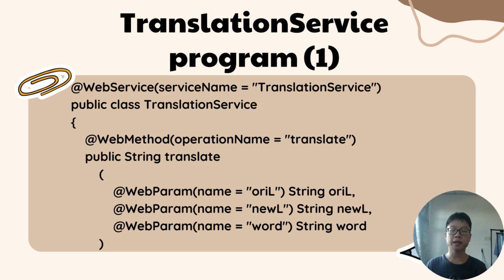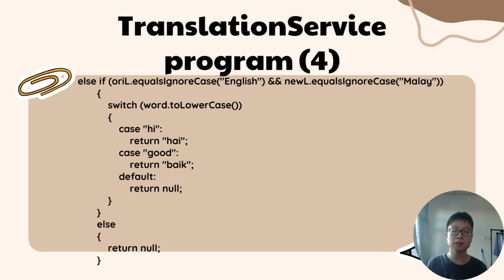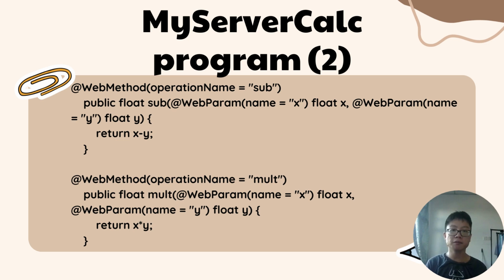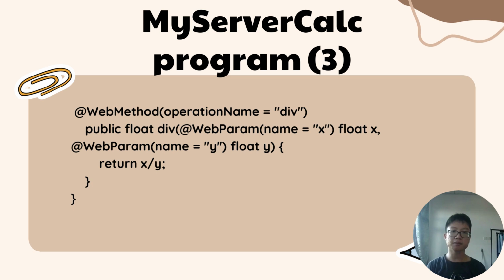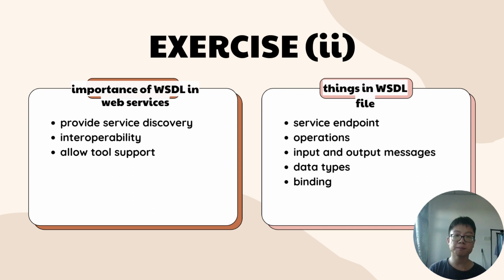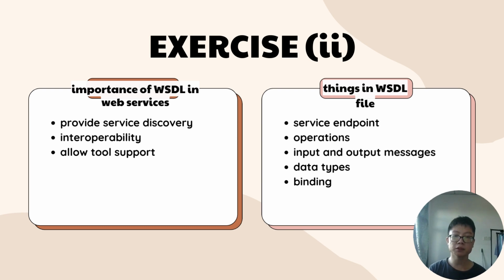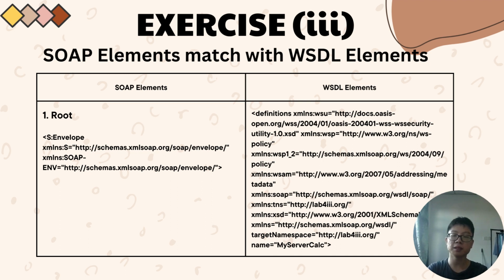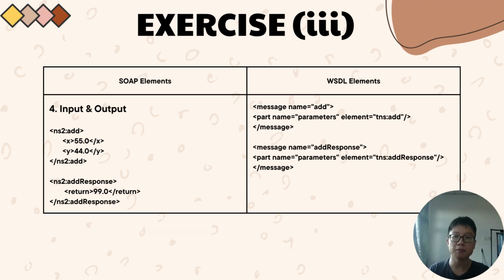UTHM BIW20404 WEB SERVICES TECHNOLOGY LAB 5 (VIDEO REFLECTION)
NAME : LEE CHENG JYI
MATRIC NUMBER : AI210425
SECTION : 05
LECTURER : DR ROSMAMALMI BINTI MAT NAWI